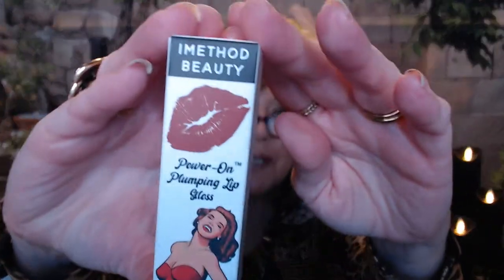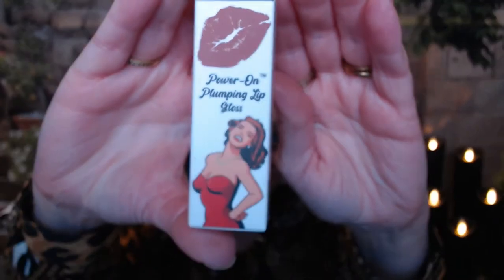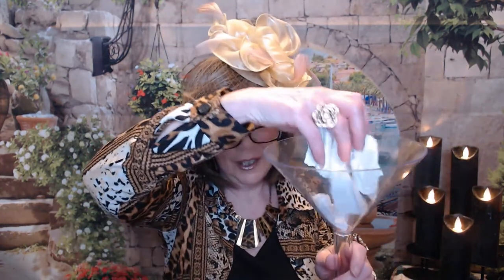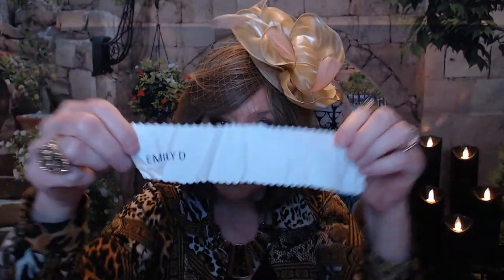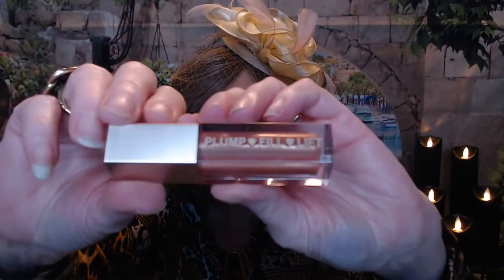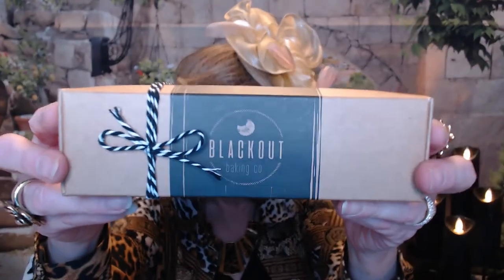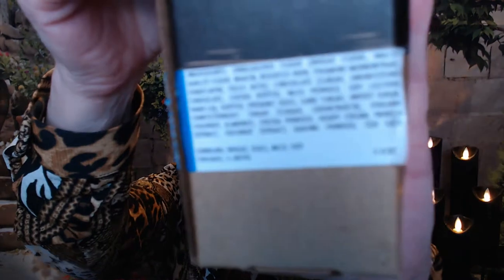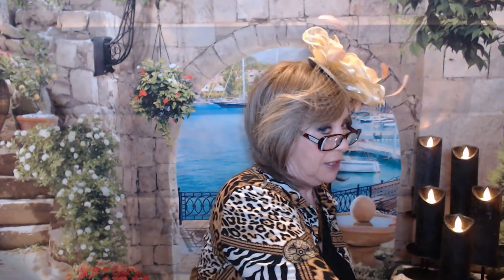IMethodBeautyGiveaway & BlackoutBakingCoCookieoftheMonth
I wish everyone could get this iMethod Beauty Lip Plumping Gloss, it feels amazing on!

Huge thank you and shout to Alex and iMethod Beauty for the opportunity to use and share their products, and for the gracious giveaway!!

The Winners - please congratulate below and show their channels some love!

Thank you all so much, I am so blessed to have you in my life.

XOXO
Nancy